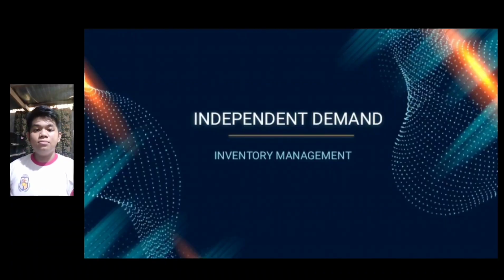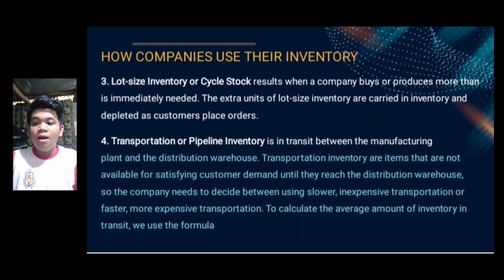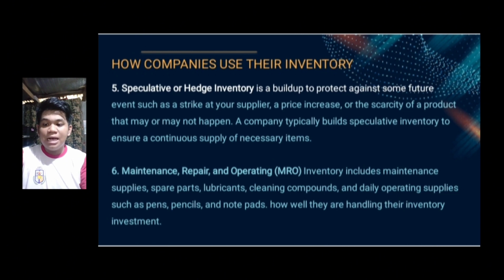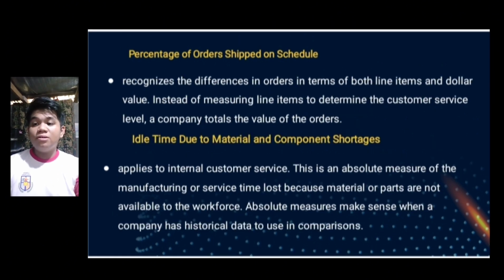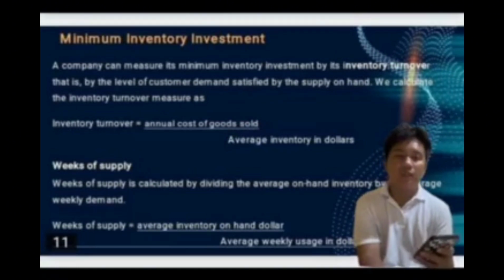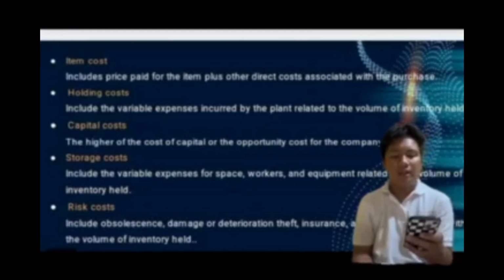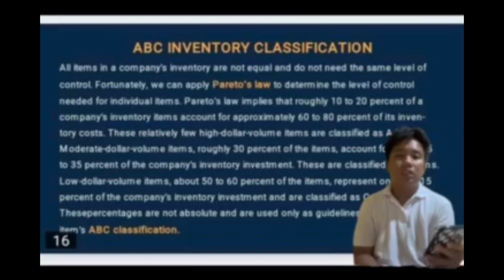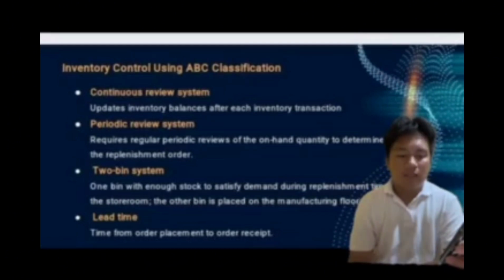GROUP 8 INDEPENDENT DEMAND